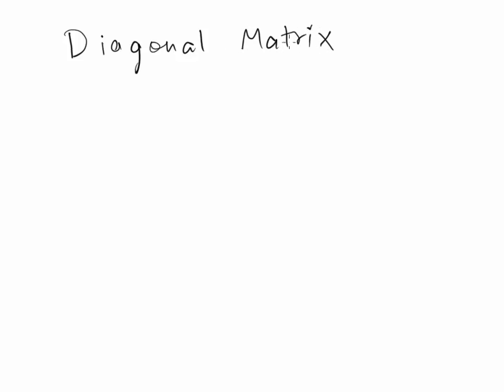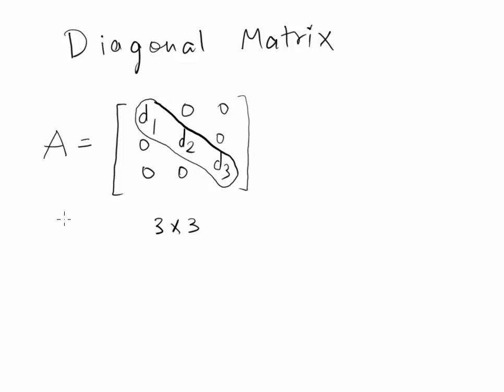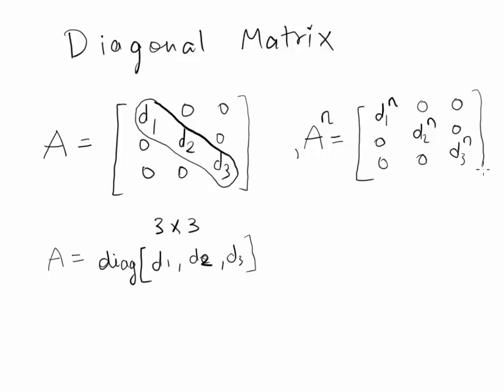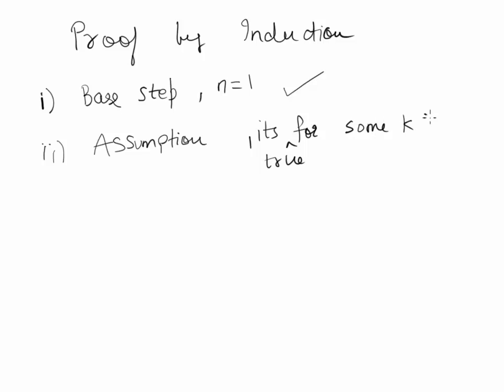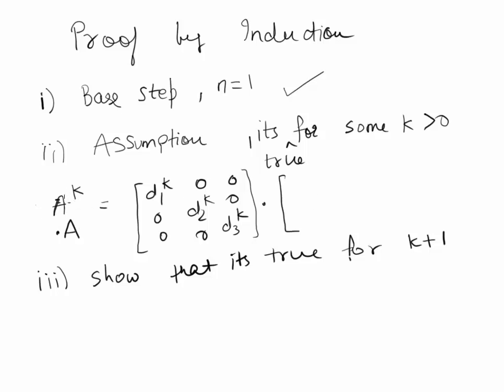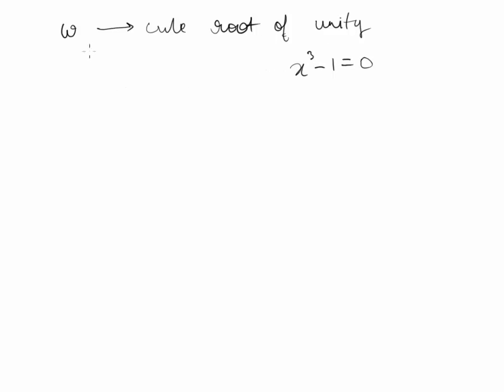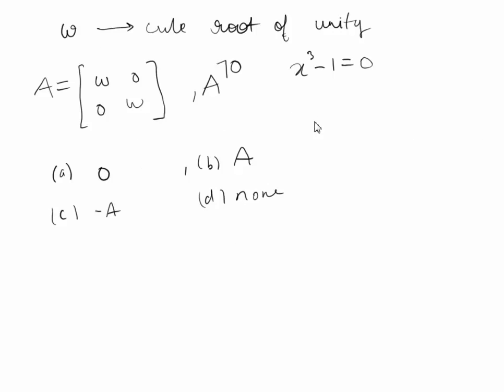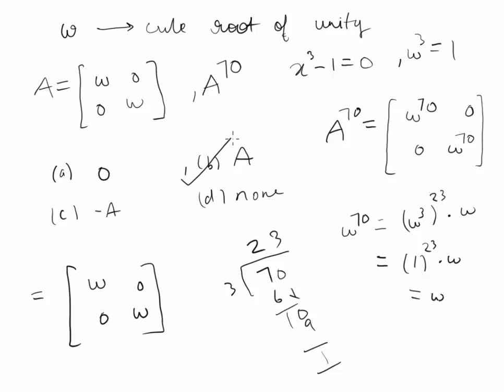diagonal matrices JEE / CBSE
I introduce what a diagonal matrix it ,and what happens when you raise it to a positive power